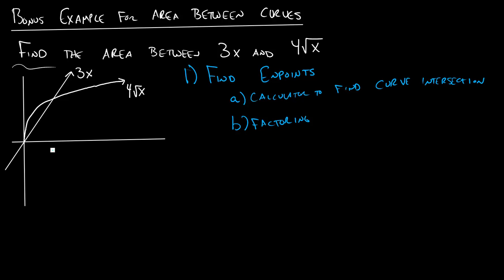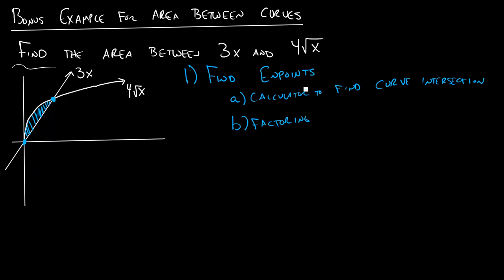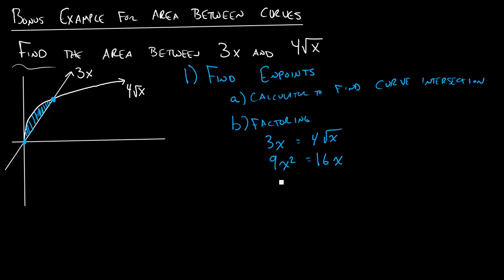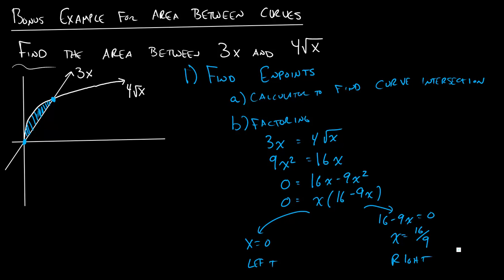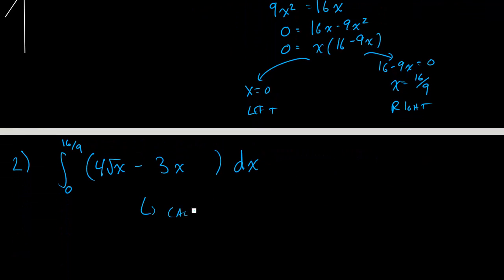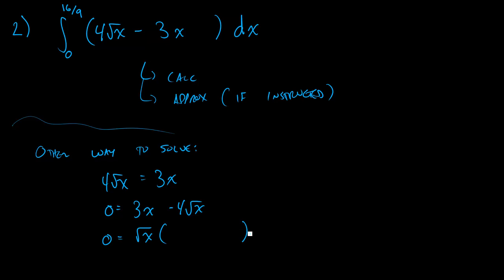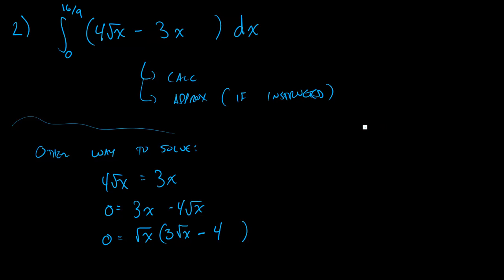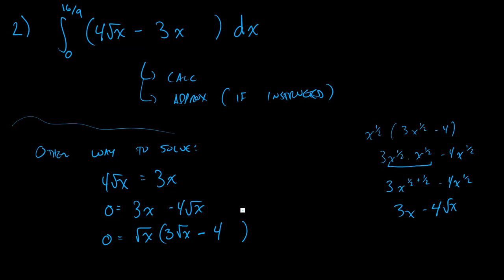Section 5.3 - Area Between Two Curves (Webwork Examples)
Another example of area between 2 curves.